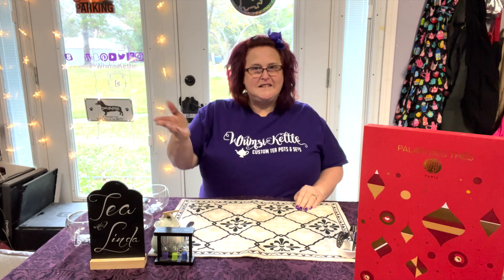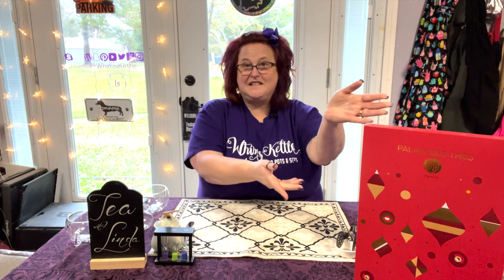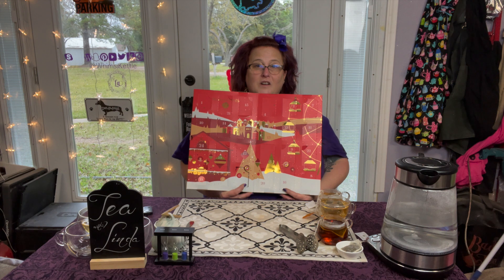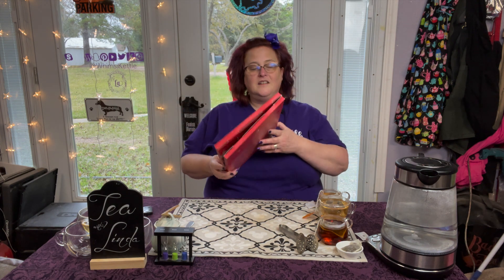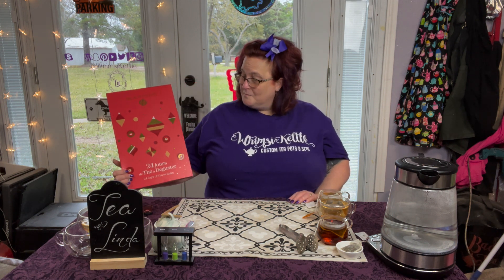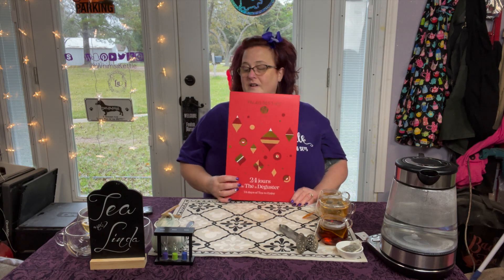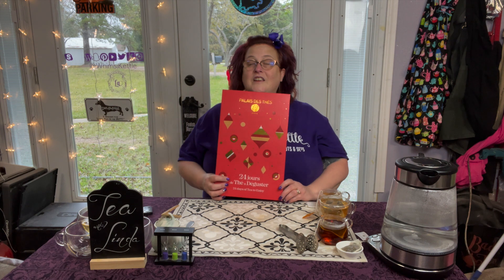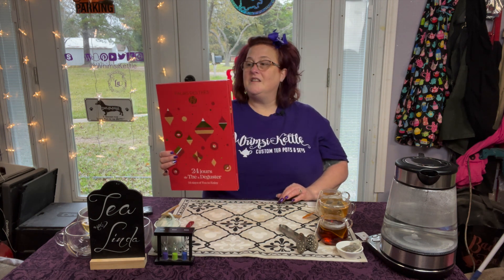2020 Advent Calendars: Palais des Thea - Wrap up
In today's episode,  one could say I went a bit tea crazy this year, as I have purchased 4 Tea Advent Calendars; Vahdam Teas, Whittard of Chelesa, Kusmi Tea, and Palais des Thes.   Join me as I imbibe in each one of these teas each (assigned) day and give you my honest tea-loving feedback on the tea for that day.   These videos will go against the norm for me and will be only slightly edited as I didn't realize that I bit off so much more than I can chew with filming, editing and uploading 5 videos a day as well as the long from reviews from Spencer  and I, teaching and still creating functional art with my pottery.    Whew!  I'm going to be busy this Holiday Season

Grab your own cuppa and join me as I may lose my tea-drinking self to the magic of the season!

Music by: Ikson, song is: "Merry" or "First Snow".    He's amazing!